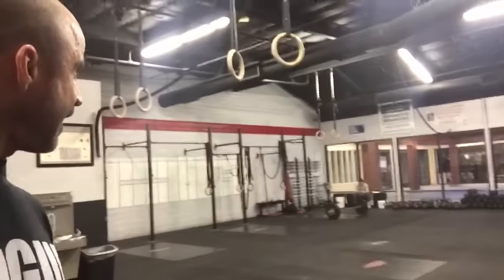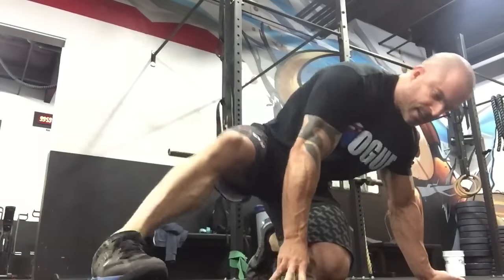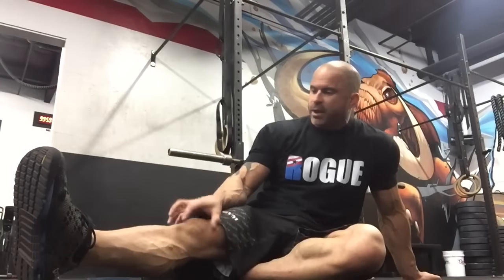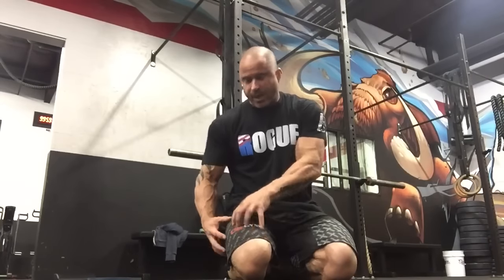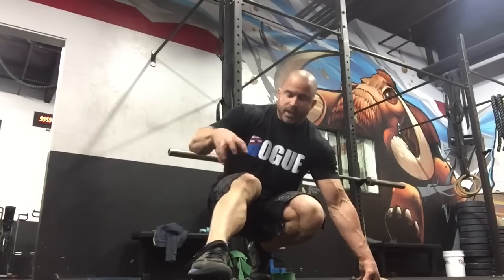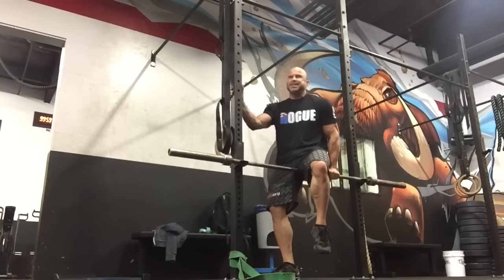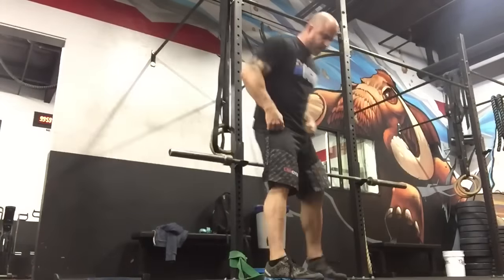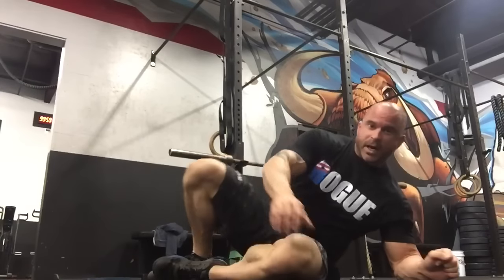Got Knee Pain? Check Your Hips! | Trevor Bachmeyer | SmashweRx